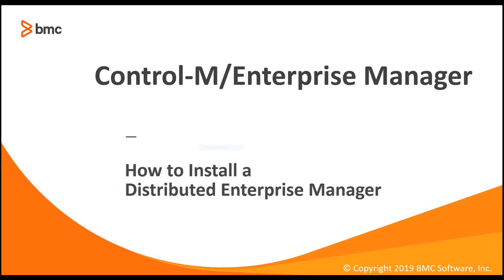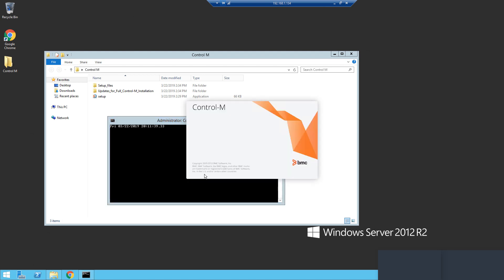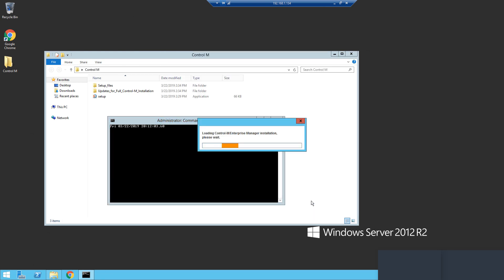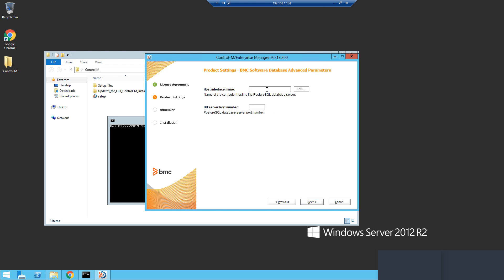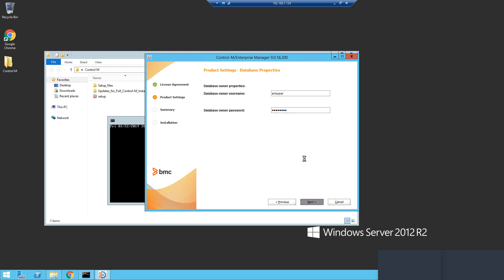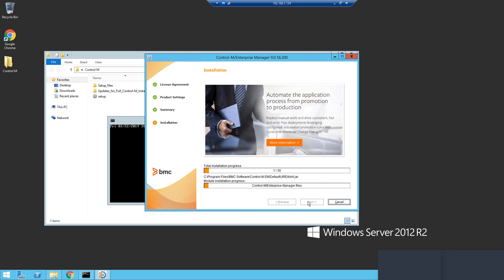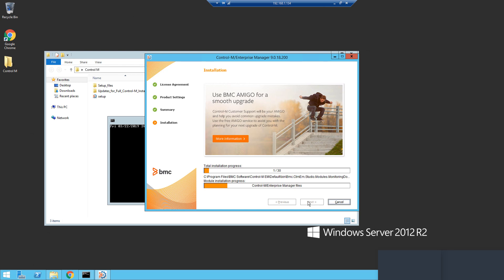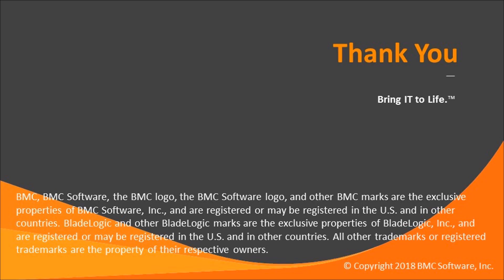How to Install a Control-M Distributed Enterprise Manager Instance